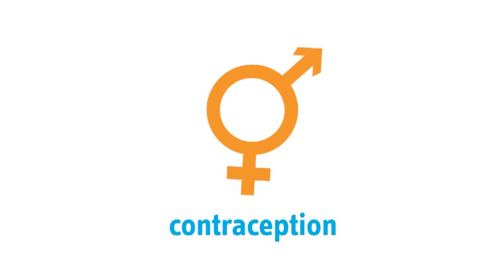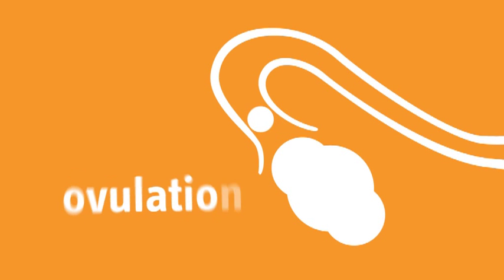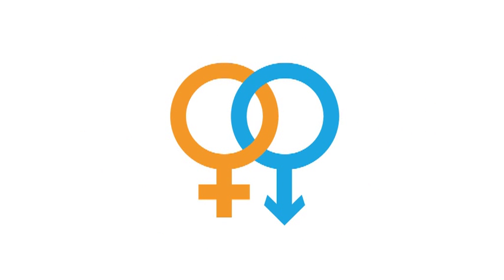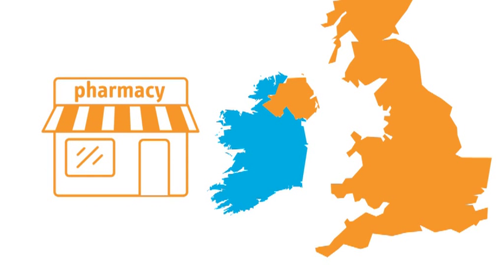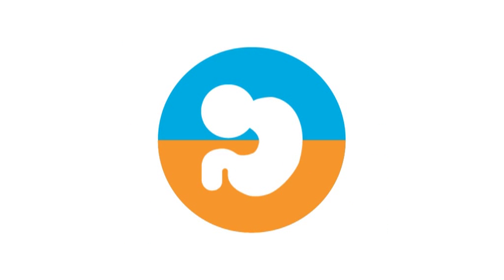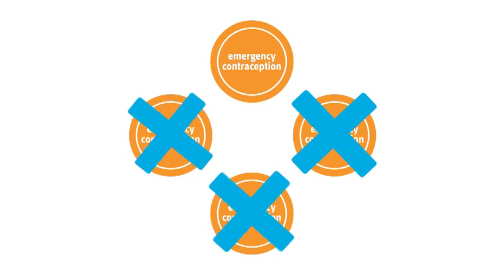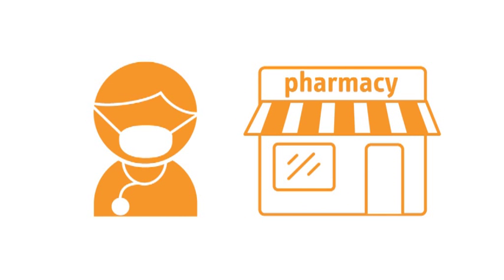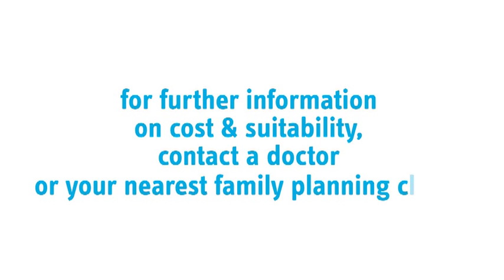IFPA Emergency Contraception Information Clip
As a result of the frequent questions asked about emergency contraception within our training programmes, the IFPA developed this information clip.

Emergency contraception is a safe, effective and responsible method of preventing pregnancy when regular contraception has failed, no contraception was used and/or in the case of sexual assault.

This 4 minute animation presents clear, non-judgmental factual information on how emergency contraception works and where you can access it. The clip, which can be used as a training resource, was launched at the Women Deliver conference 2013. Women Deliver 2013 served as a global platform for ensuring that the health and rights of girls and women remain top priorities now, and for decades to come.